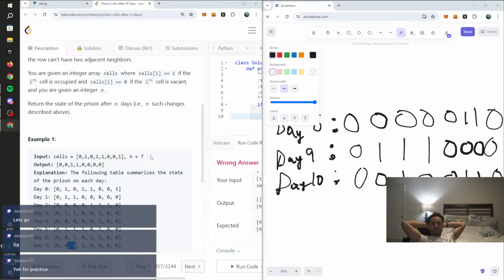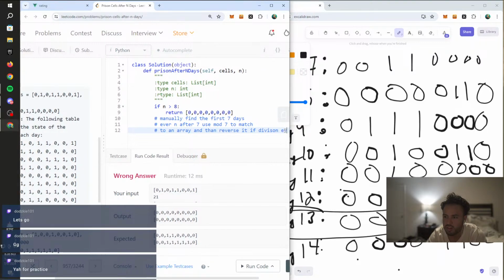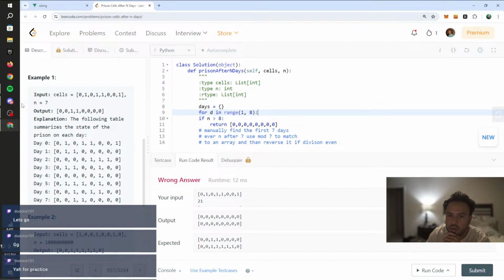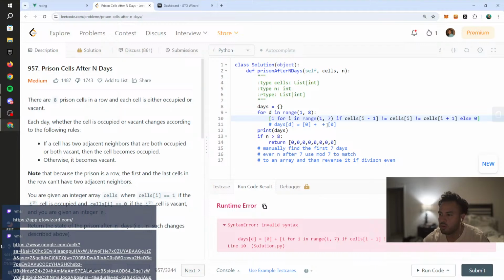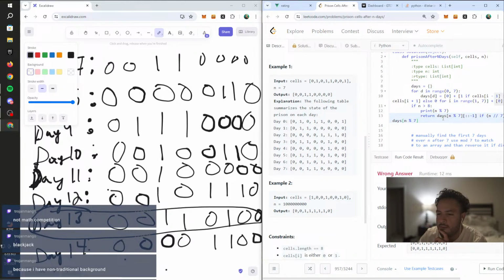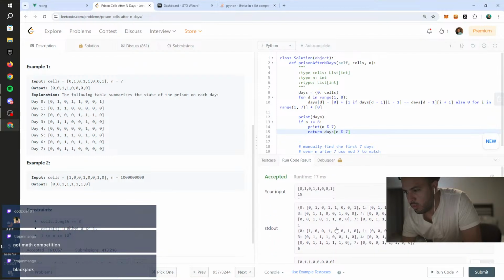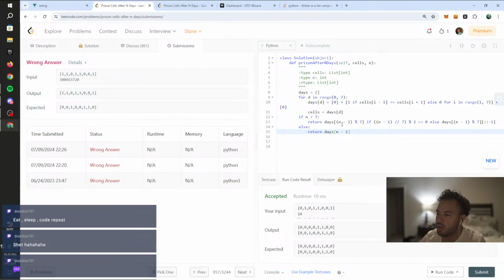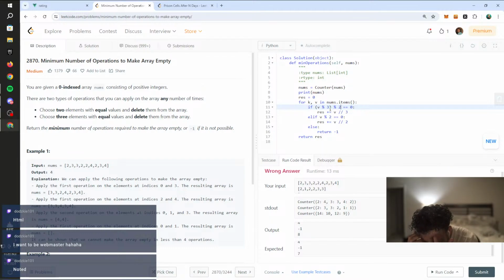Leetcode Ranks 1380 Qs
Checking out Lumiterra.